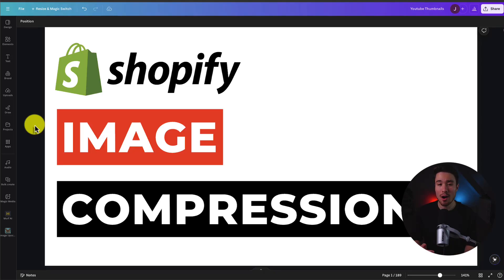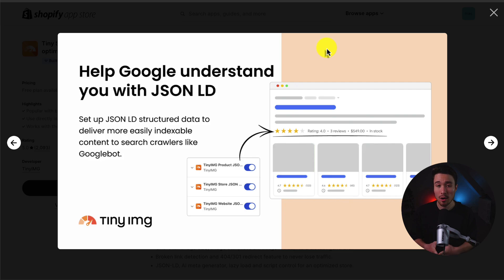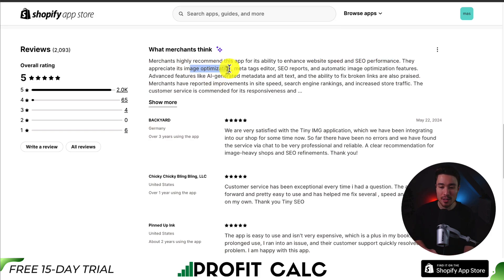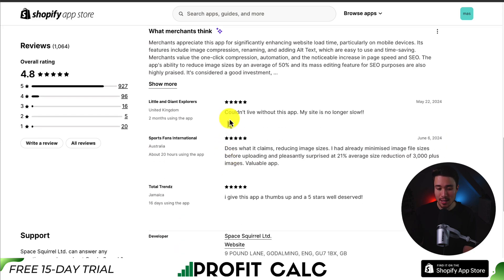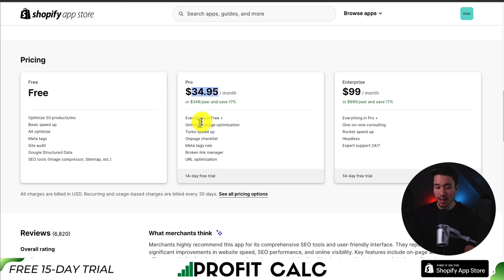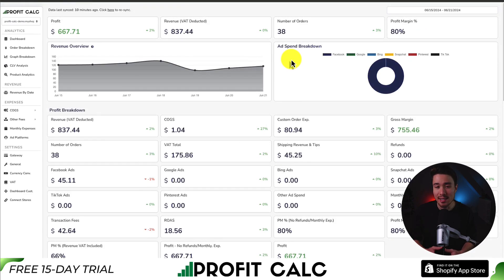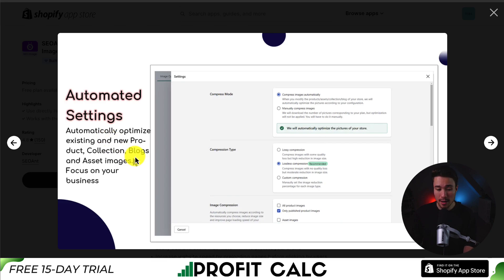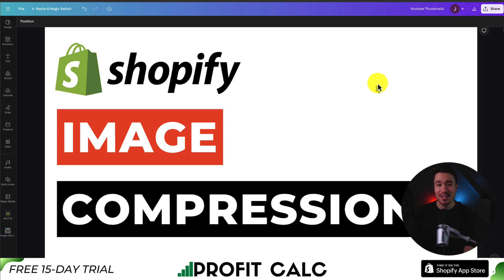Best Image Compression Apps Shopify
COPYWRITING ROBOT
In this video, we explore the best image compression apps available for Shopify. Optimizing your store's images is crucial for improving load times, enhancing user experience, and boosting your SEO. We'll take you through the top apps that can help you achieve these goals effortlessly.

1. Smart Image Optimizer: Smart Image Optimizer is a powerful tool that automatically compresses and optimizes your images, ensuring faster load times and better performance for your Shopify store.

2. Crush.pics: Crush.pics is designed to compress and optimize your images without compromising on quality. Its intuitive interface and robust features make it a popular choice among Shopify store owners.

3. AVADA SEO Suite: AVADA SEO Suite offers a comprehensive solution for SEO optimization, including powerful image compression features. It's an all-in-one tool that enhances your store's performance and search engine ranking.

4. Page Speed Boost: Page Speed Boost focuses on improving your store's speed by compressing images and optimizing other elements. This app is perfect for store owners looking to enhance their site's overall performance.

Watch the video to get an in-depth look at each app and find out which one is best suited for your Shopify store.